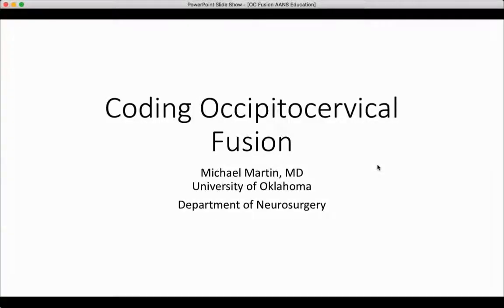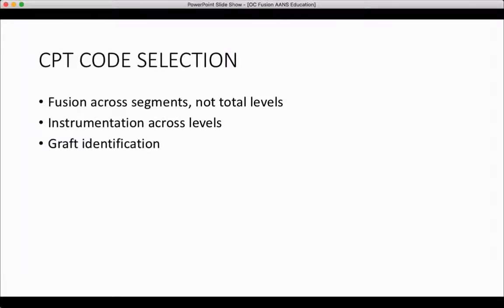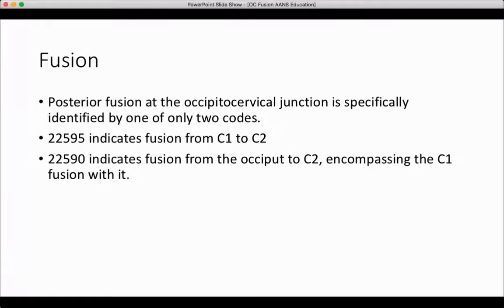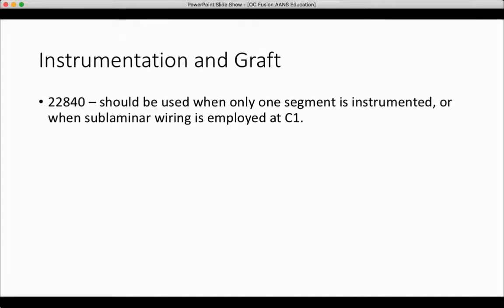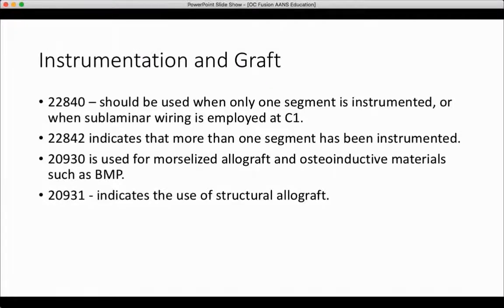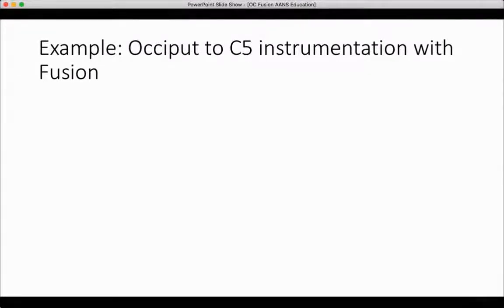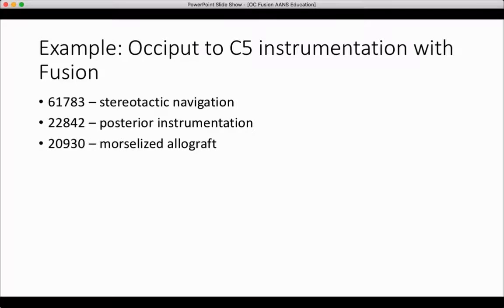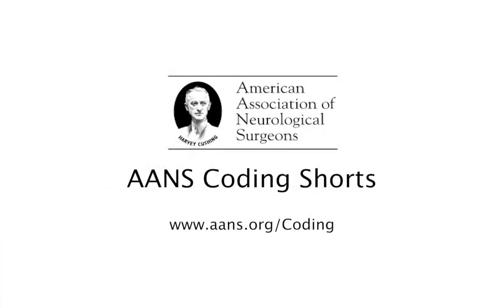AANS Coding Shorts: Coding Occipitocervical Fusion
Presented by Michael Martin, MD, FAANS, this brief video highlights the methods used for coding a neurosurgical procedure. The video also serves as an example of the content offered in AANS coding products and resources.

Check back soon for additional AANS Coding Shorts.